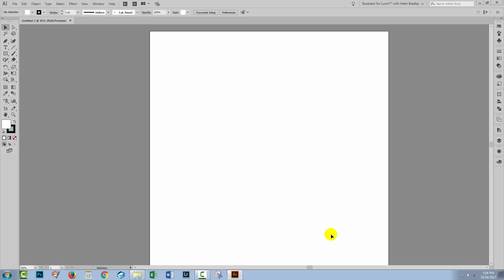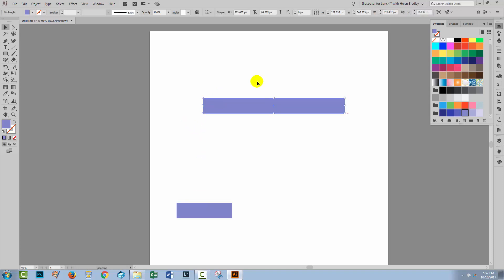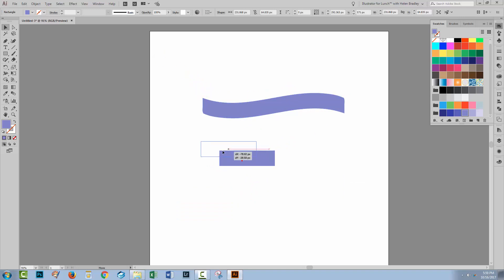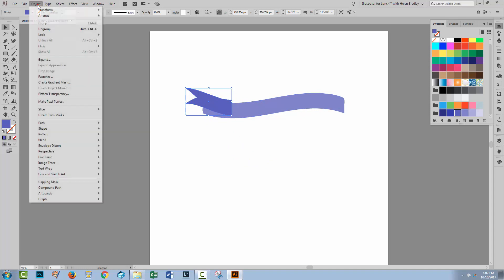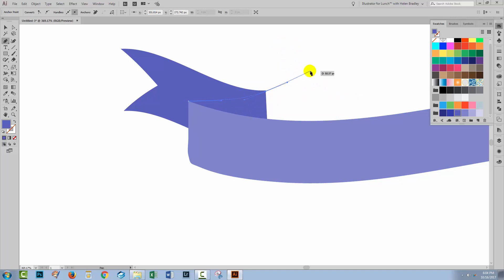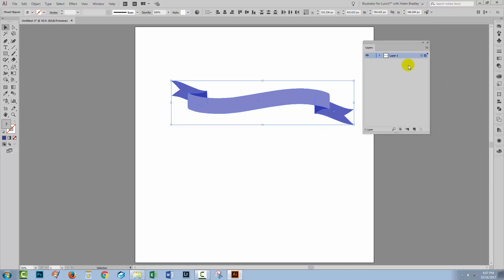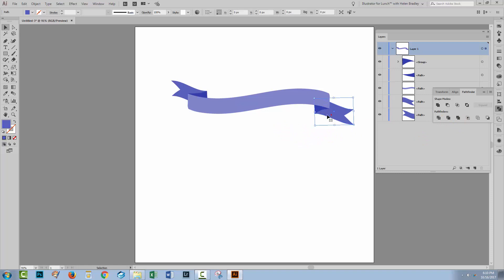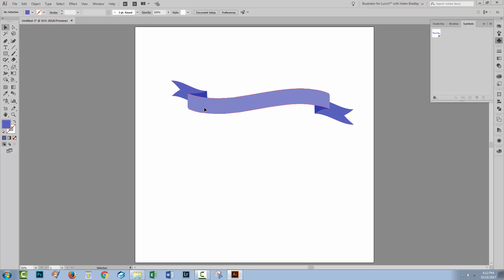How to Make a Banner in Adobe Illustrator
In today's tutorial we're going to be looking at creating a banner in Illustrator. We're going to create this banner from scratch, so the first thing we will do is create a document - ours is 1000px x 1000px, but you can create yours  in any size you like.